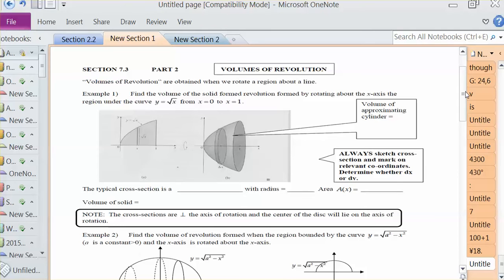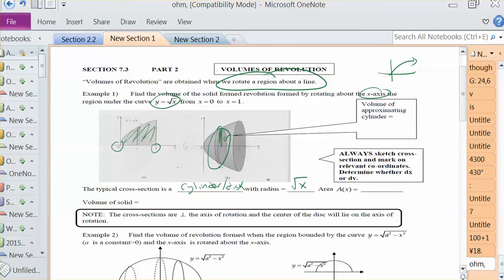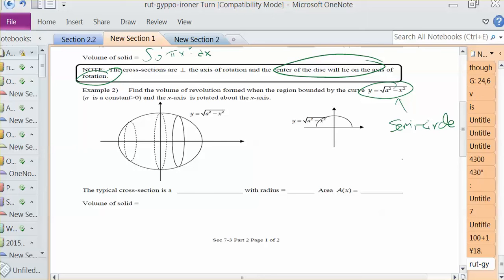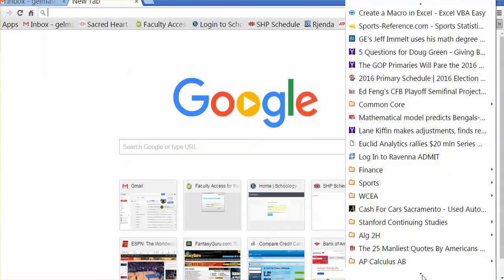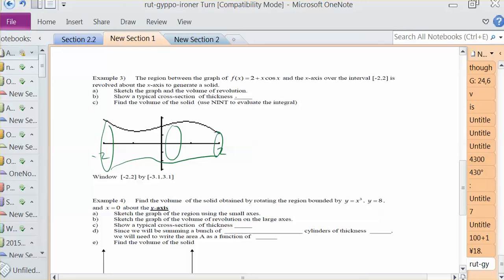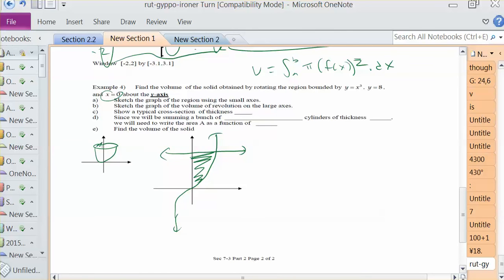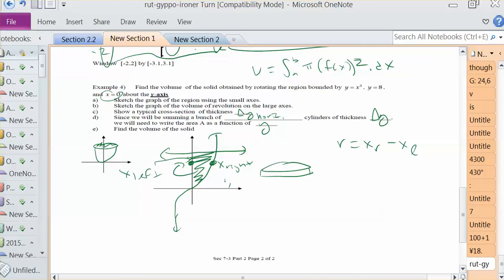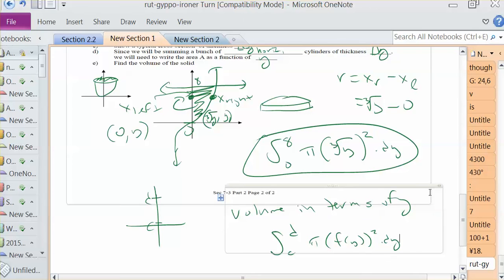Section 8.3 - Part 2 (Volume by Revolution - Disk Method)